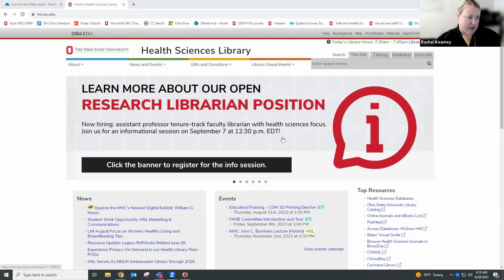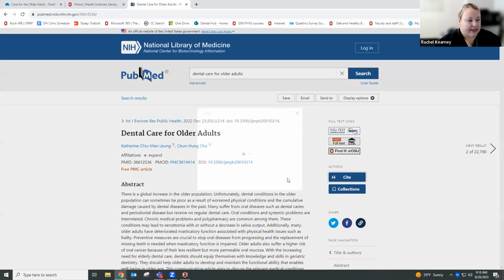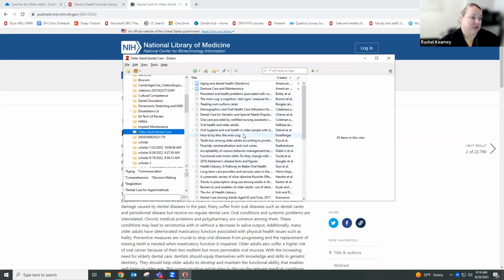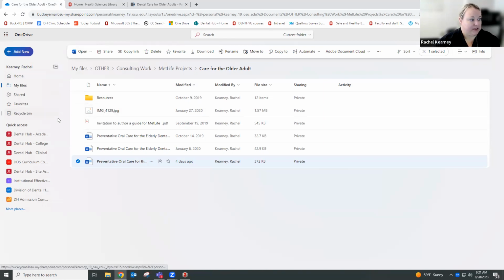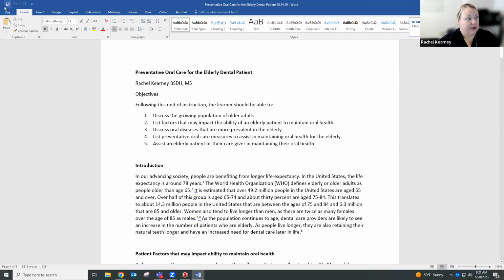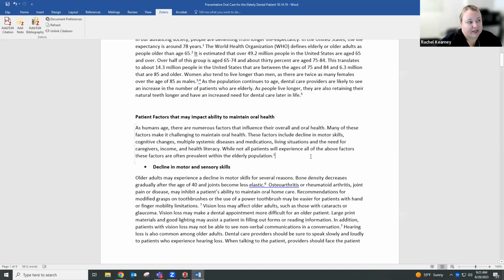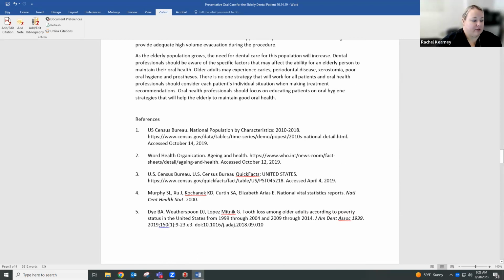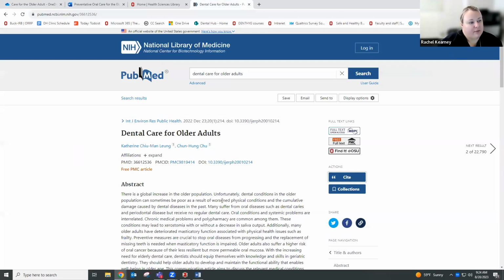DENTHYG 6400 Zotero Info Take 2